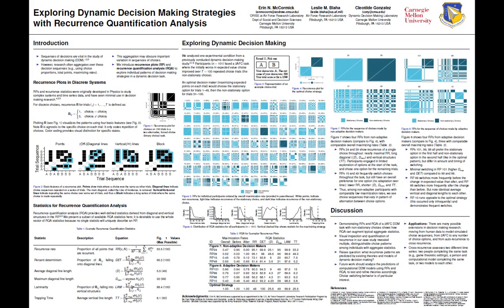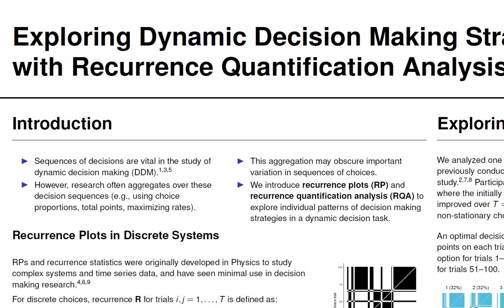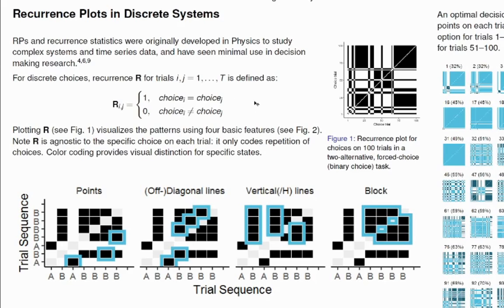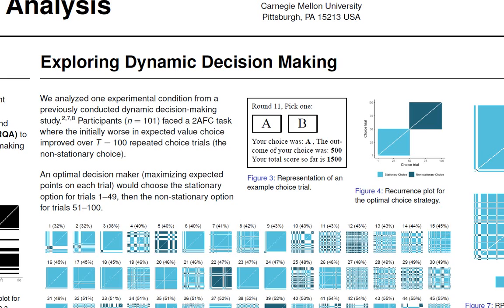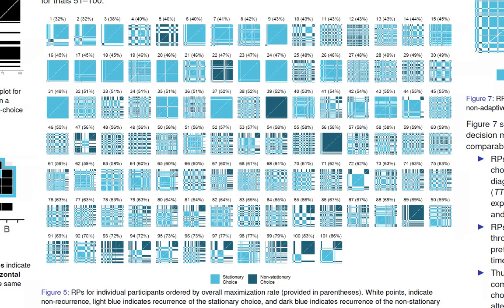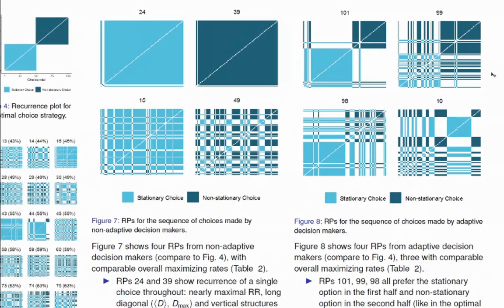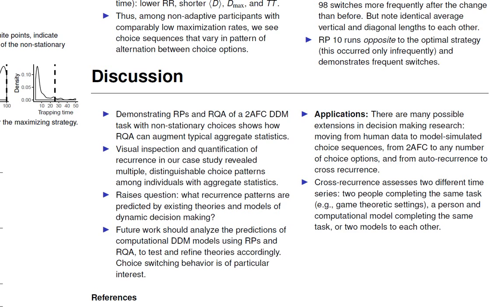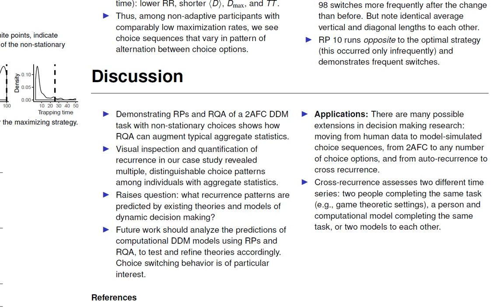McCormickBlahaGonzalez cogsci2020 posterpresentation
Erin McCormick's CogSci 2020 poster presentation.